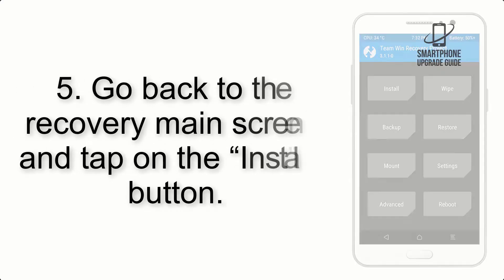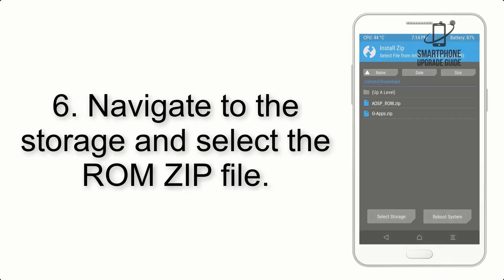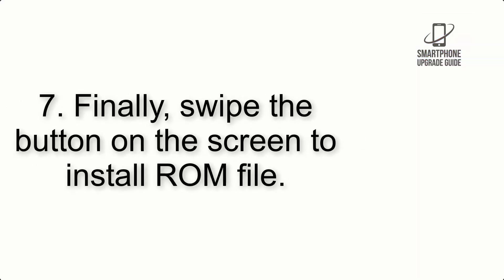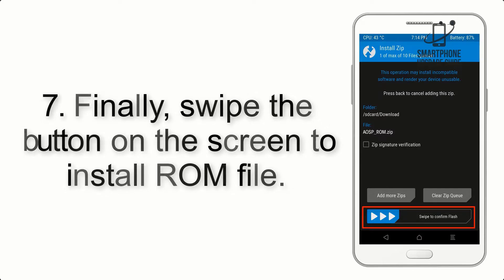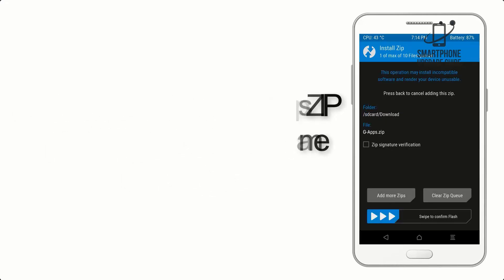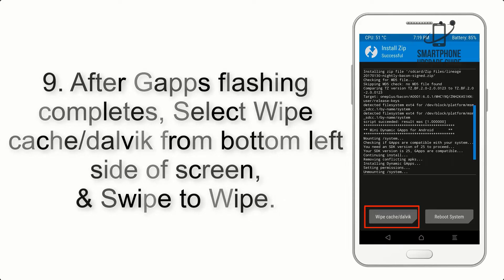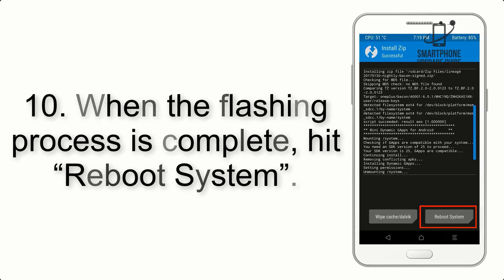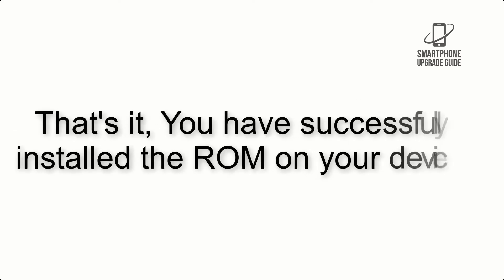Install Android 12 on Realme 8 (LineageOS 19.1) - How to Guide!